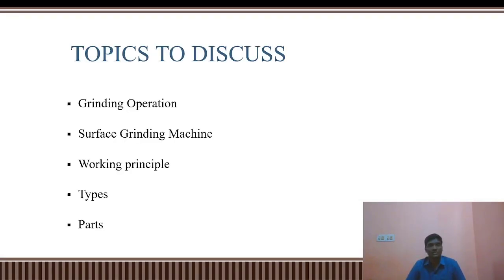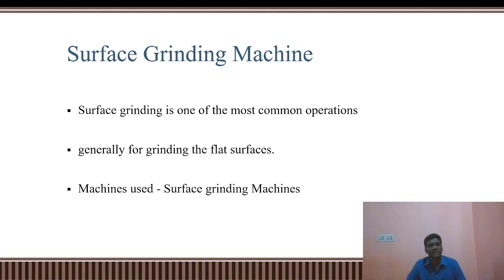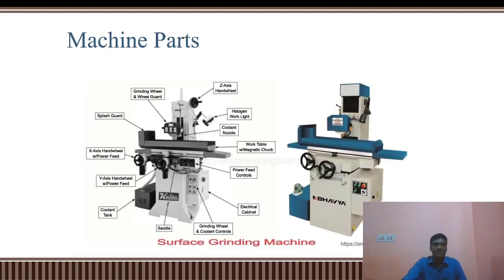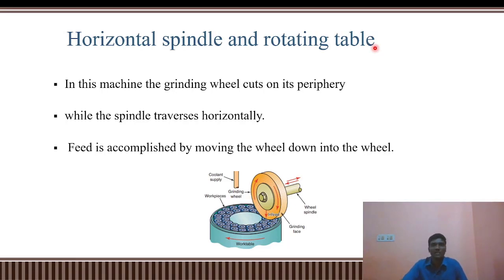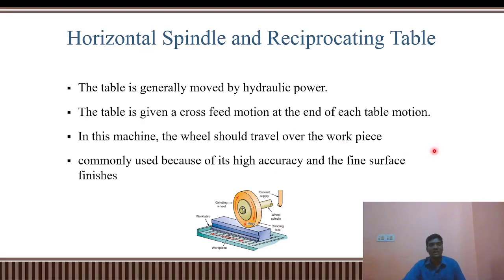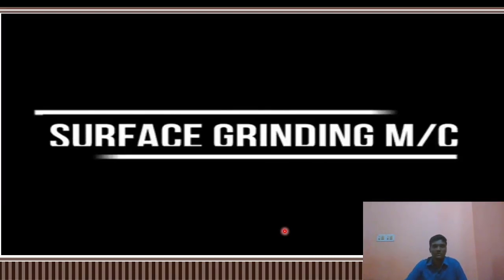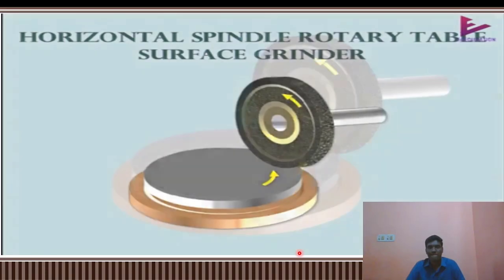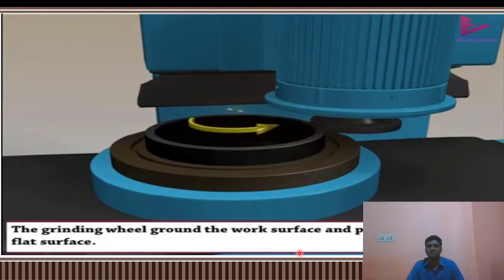1902013 Gunaseelan S | Presentation on Surface Grinding Machine {Working, Parts and Types}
This video contains basic outline of Grinding process and Surface Grinding Machine. Specifically, I've explained the Working principle, Parts and Different types of Surface Grinding Machines.  I have also mentioned some reference books at the end of this video, So kindly have a look on those books and those books are also available as an e-books.  Thankyou so much, That's all about the video and have a happy learning :)